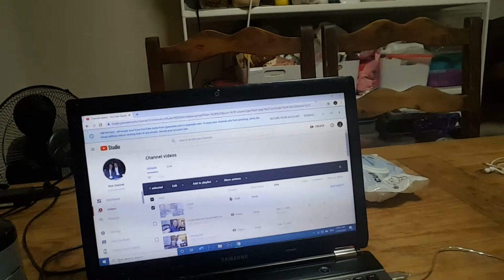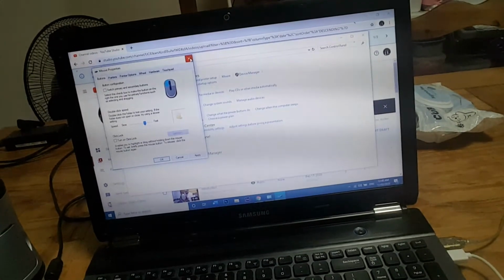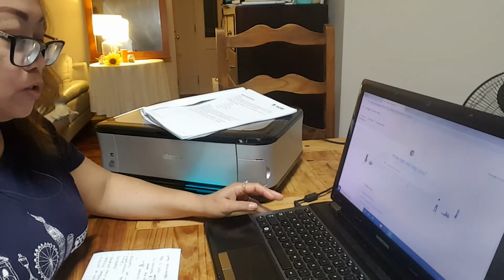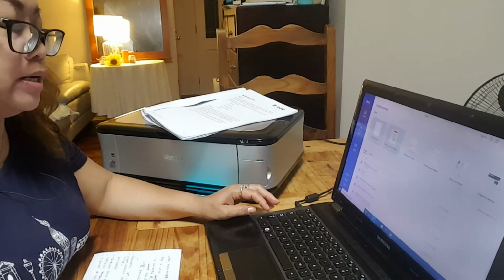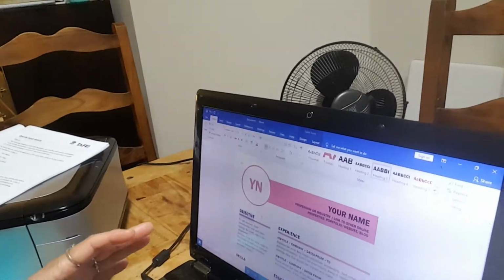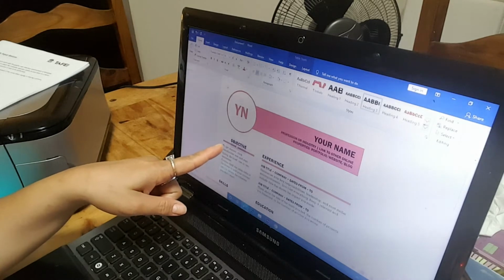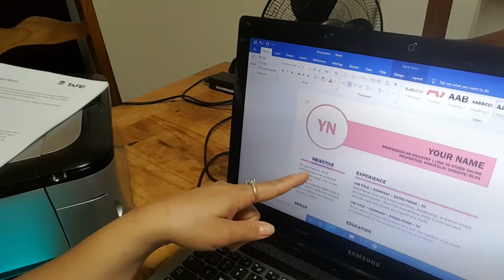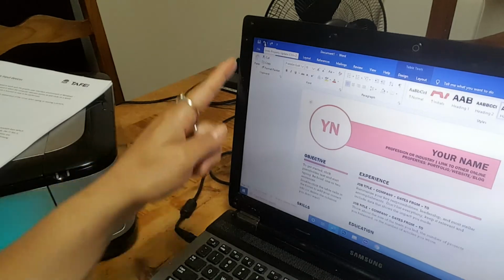Operate input device, equipment fault report, changing cartridge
Input device, faulty equipment report and changing cartridge in your printer.